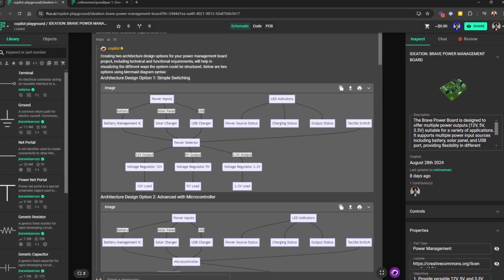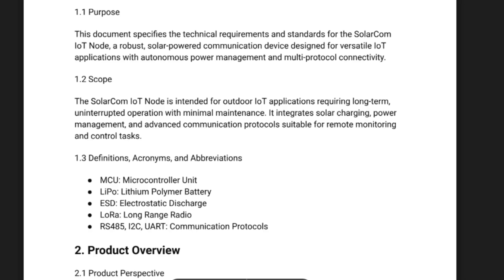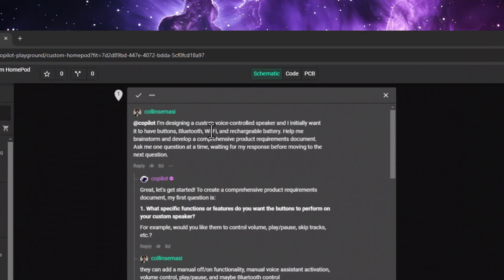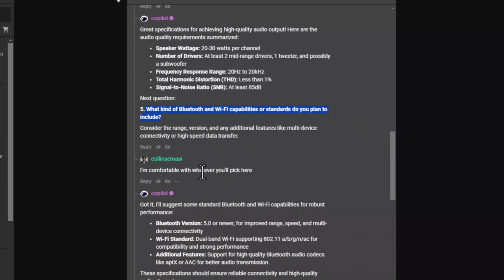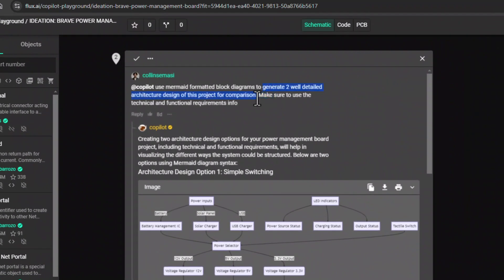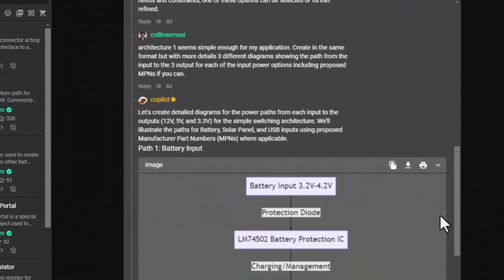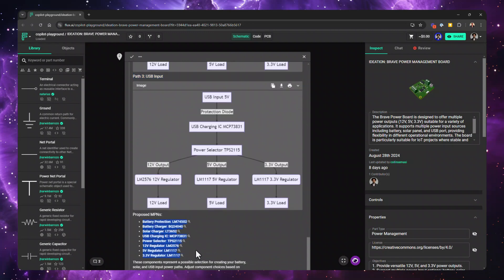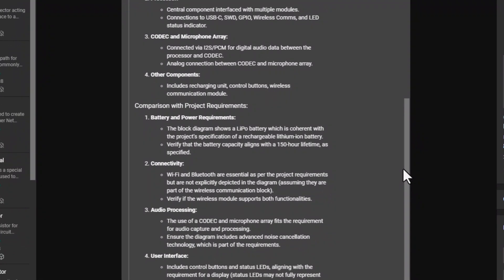PCB Architecture with AI Tutorial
Learn how to efficiently create architecture designs of your hardware projects with flux.ai in this informative video tutorial. Follow along as I demonstrate step-by-step instructions on utilizing this tool to streamline your design process. Whether you're a beginner or experienced engineer, this video will provide you with the knowledge needed to effectively utilize flux ai for your projects.

Timestamps
00:00:00 - Introduction
00:00:45 - Define project requirements
00:01:20 - Brainstorm with AI
00:03:05 - High level architecture design with AI
00:04:05 - Different block diagram section expansion
00:05:08 - Bonus point (Architecture design review)
00:06:12 - Other AI use cases in hardware design
00:06:37 - Conclusion

Prompts:
- @copilot using mermaid formatted block diagrams, generate 2 well detailed architecture design of this project for comparison. Make sure to use the technical and functional requirements information

- @copilot architecture 1 seems simple enough for my application. Create in the same format but with more details, 3 different diagrams showing the path from the input to the 3 output for each of the input power options and including proposed Part numbers if you can.

- @copilot review this block diagram and compare it with the product requirements of this project and let me know what i might be missing or what might not be in alignment